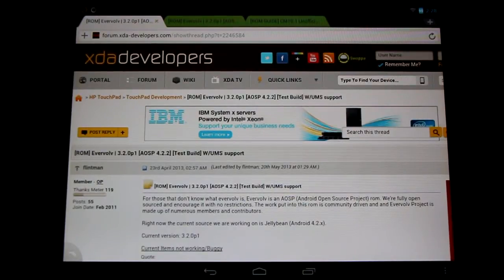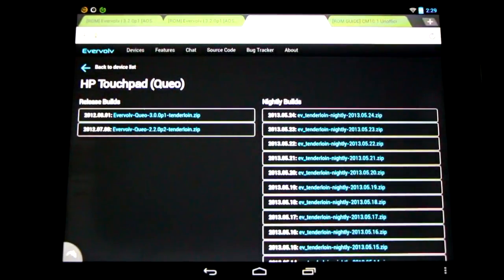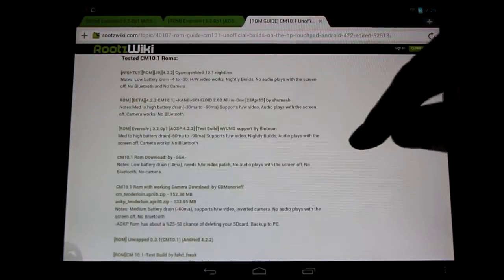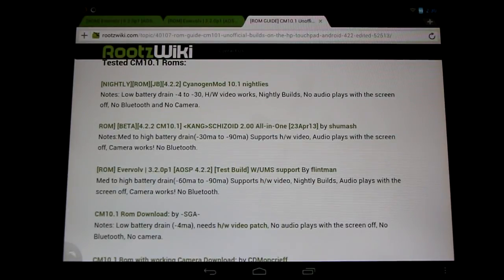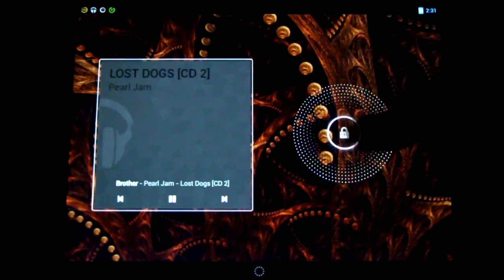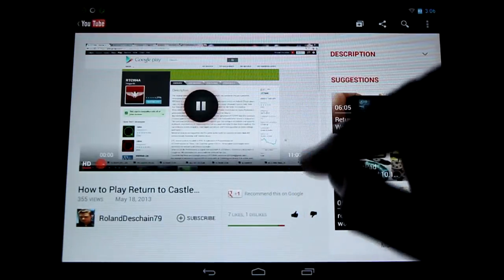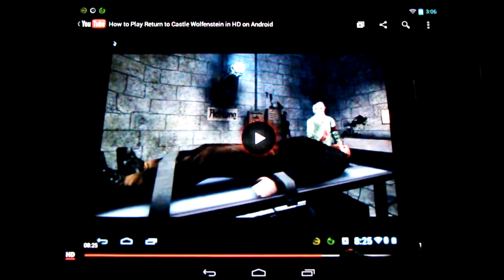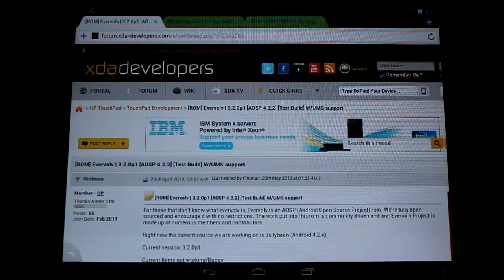Evervolv AOSP 4.2.2 Nightly Builds for the HP TouchPad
Hello HP touch Users more great news! Unofficial AOSP Android 4.2.2 Nightly Builds are available for the HP TouchPad! Today we will be looking at the Evervolv AOSP Roms by Flintman. Update Newer builds now have a lower battery drain!  Lower battery drain(-4ma to -10ma)

Forum Links:

[ROM GUIDE]  How to install Android 4.2, 4.3 and New 4.4 Builds on the HP TouchPad(XDA)

[ROM GUIDE]  How to install Android 4.2, 4.3 and New 4.4 Builds on the HP TouchPad(Rootzwiki)

New important A6 Firmware video(fixes battery drain issues)